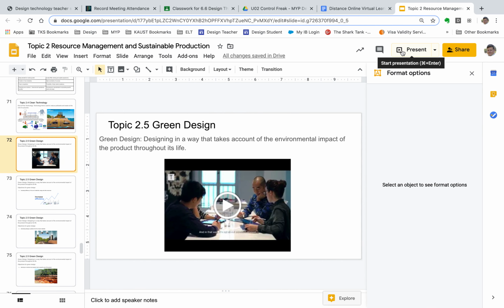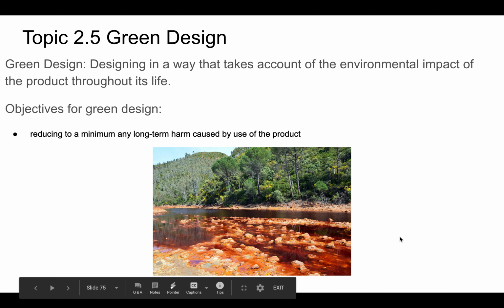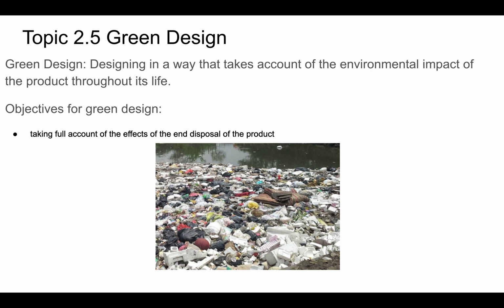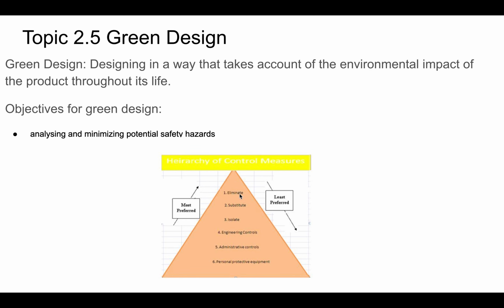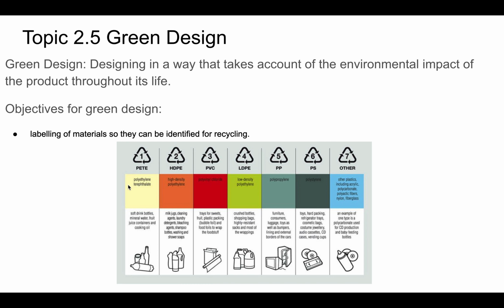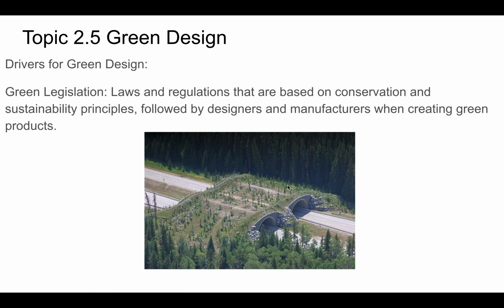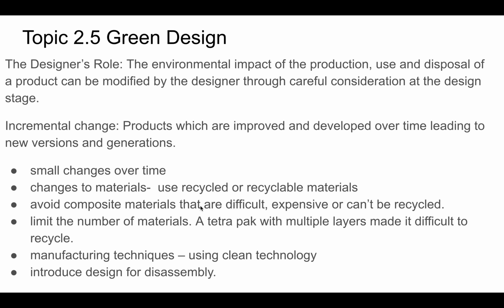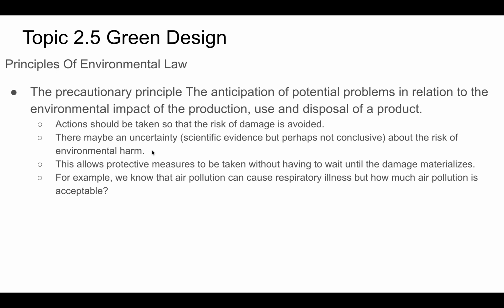Design Technology Topic 2 5